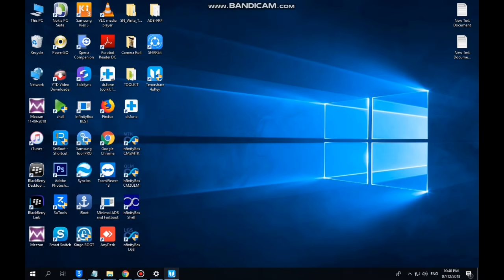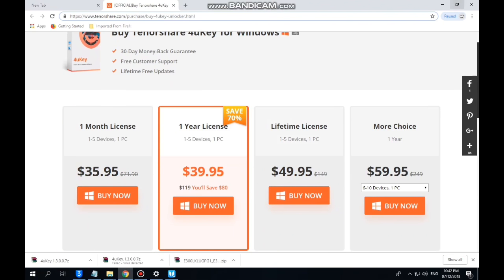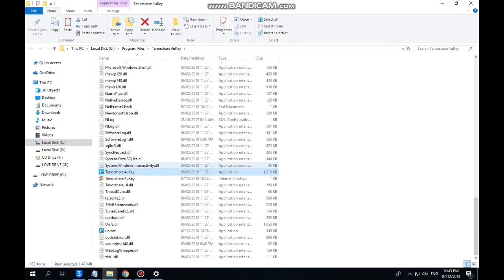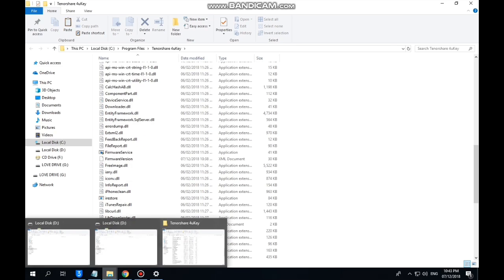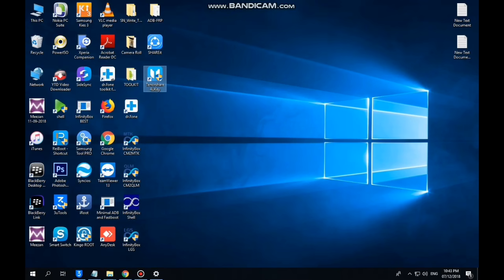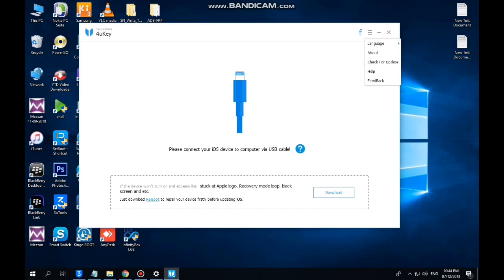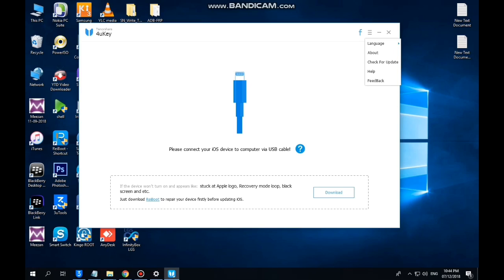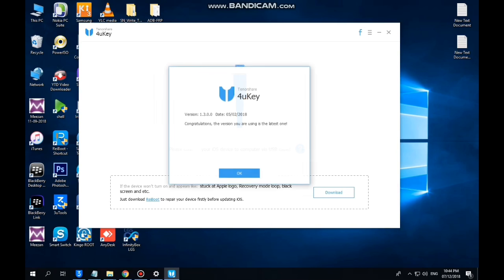How To Remove IPhone Password Easy System 2019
tenorshare 4ukey password bypass for iPhone/ipad

Tenorshare 4uKey is an easy tool designed to unlock iPhone screen without iTunes restoring. No matter it is a 4-digit passcode, 6-digit passcode, custom numeric code, or alphanumeric passcode, Touch ID or Face ID info, Tenorshare 4uKey is capable of removing it in a few minutes